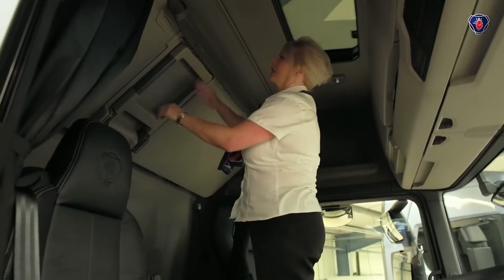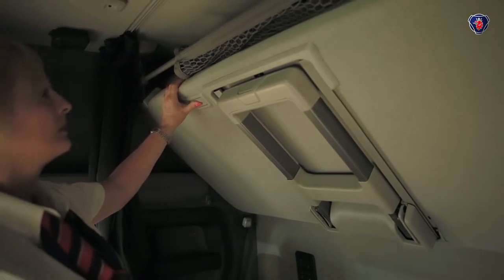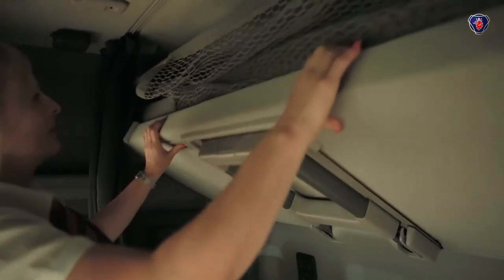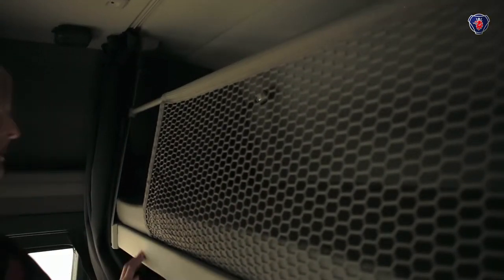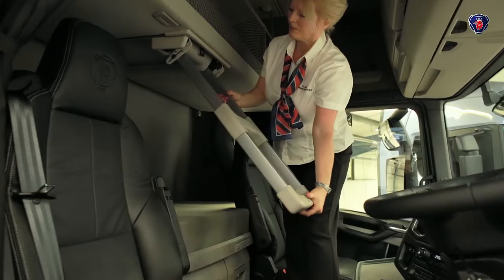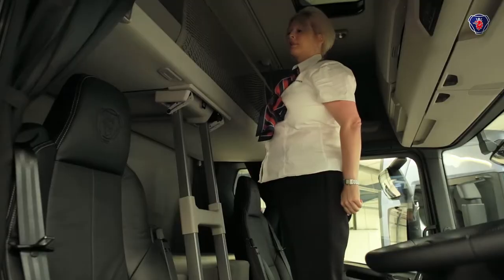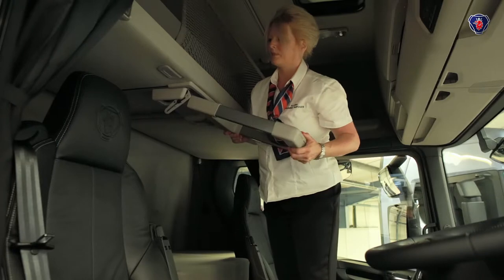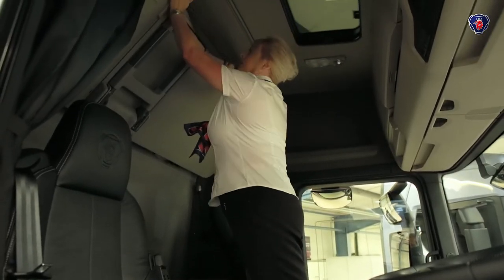Next Generation Scania Trucks - Top Bunk